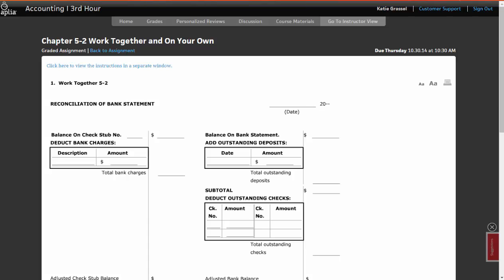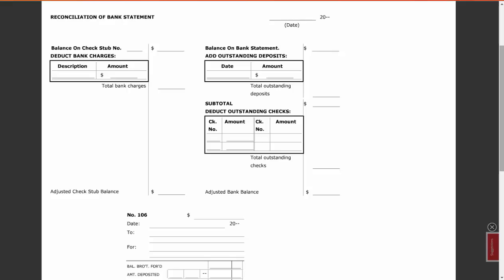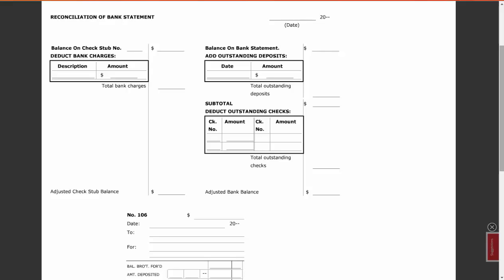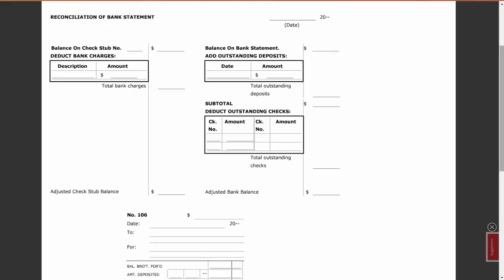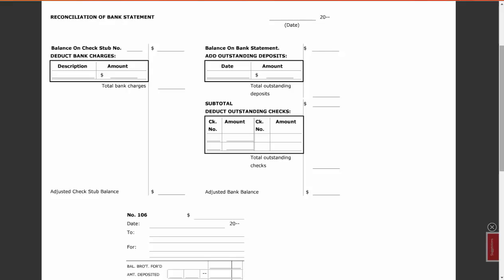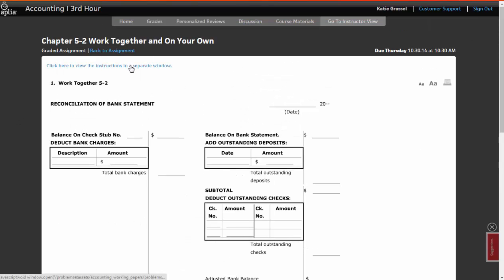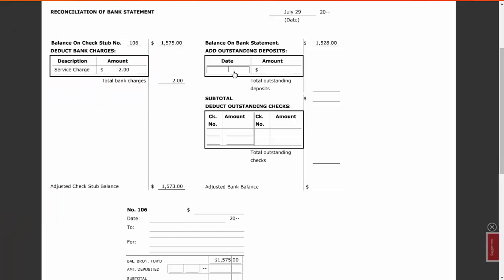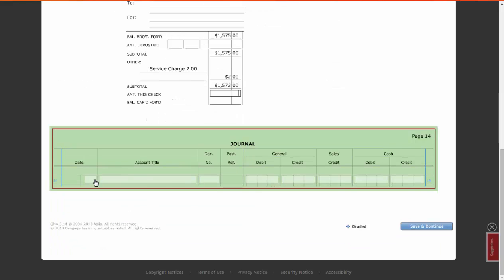Work Together 5-2